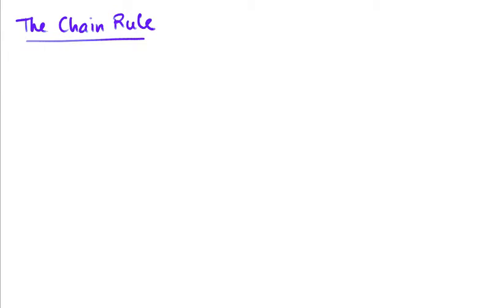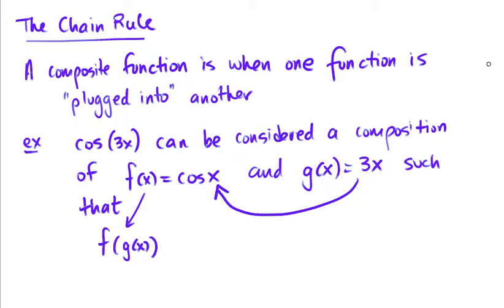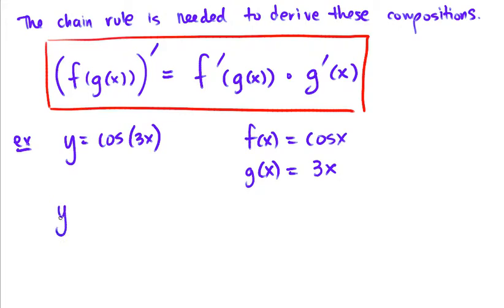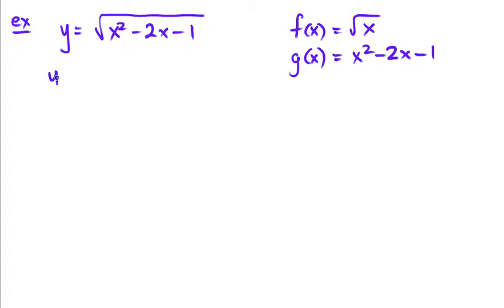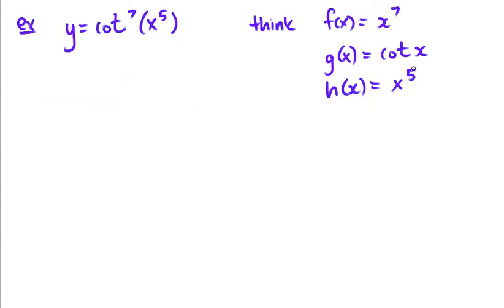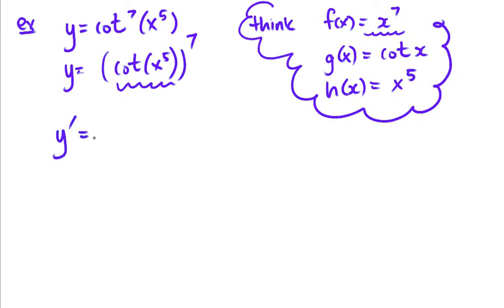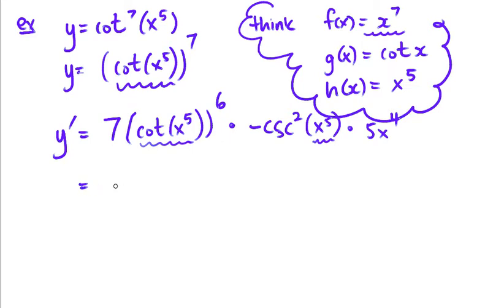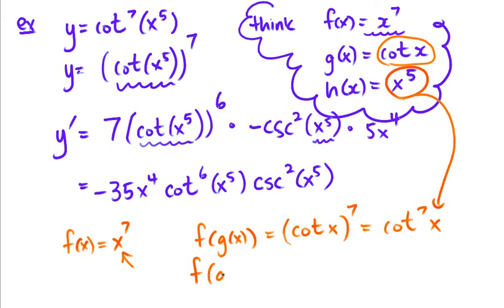AP Lesson 3.7 The Chain Rule